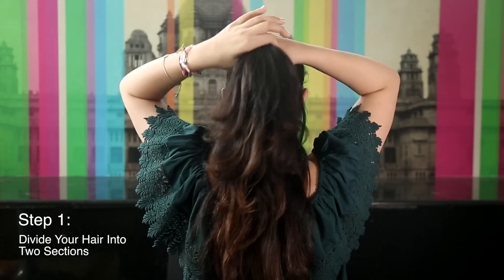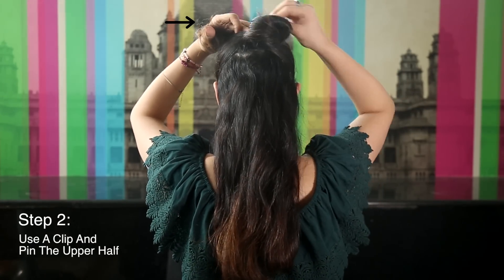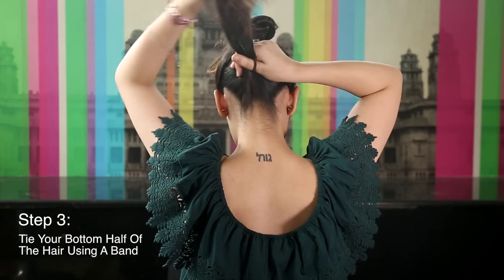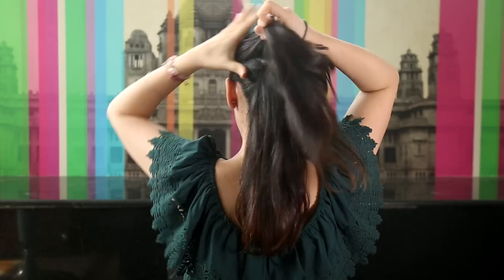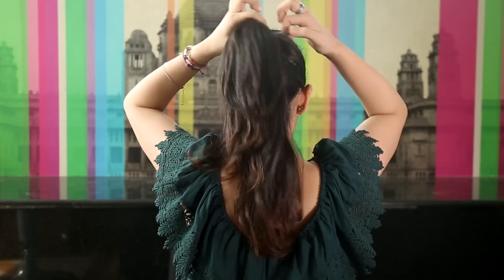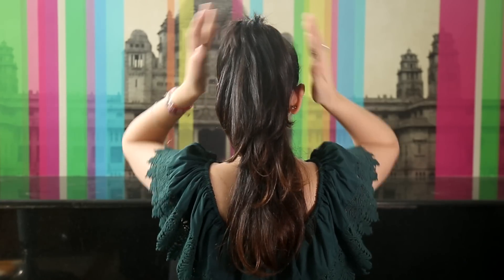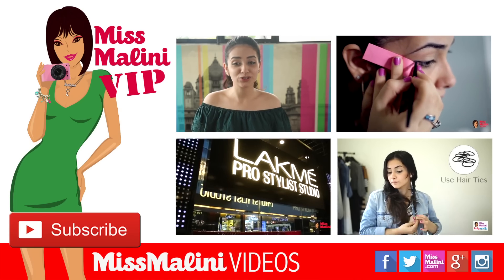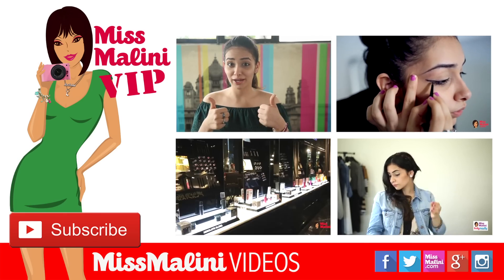5 Steps To The Double Ponytail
It's time for a ponytail makeover. Check out this quick and easy style that can get you a fuller ponytail, minus the extensions!